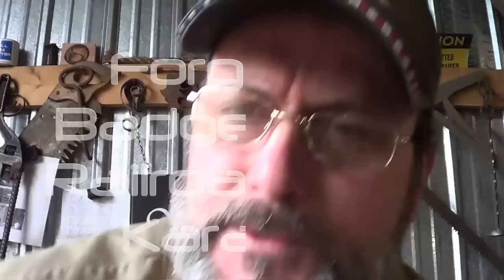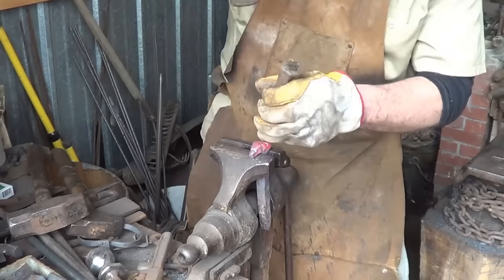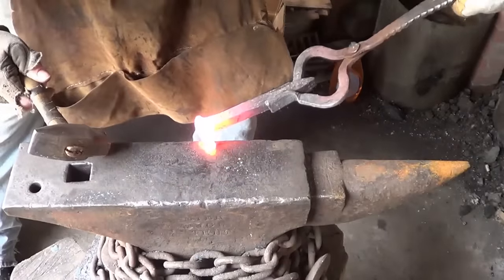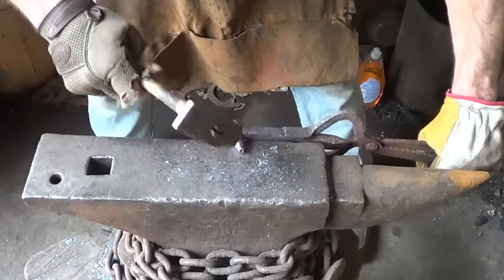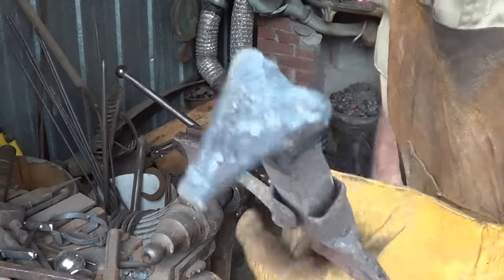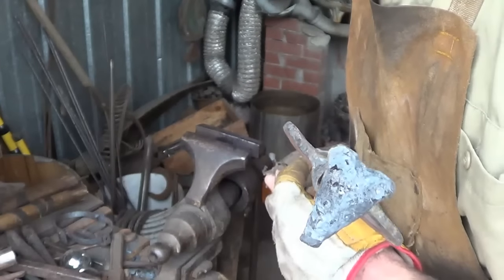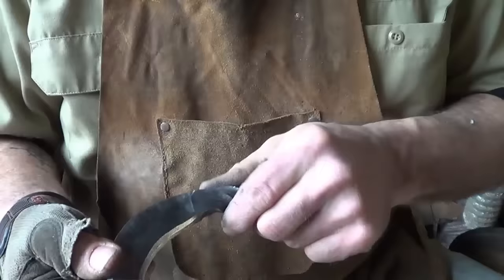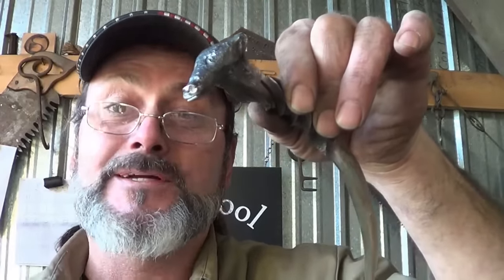Blacksmithing - Forging A Badger Head Railroad Spike Karambit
Watching many Australian and UK wildlife shows, I found much of the UK is very endeared to the Badger.   A very cool animal and one that inspired this knife build.